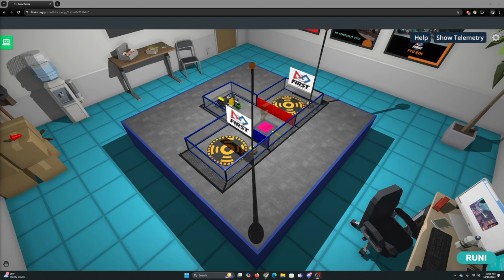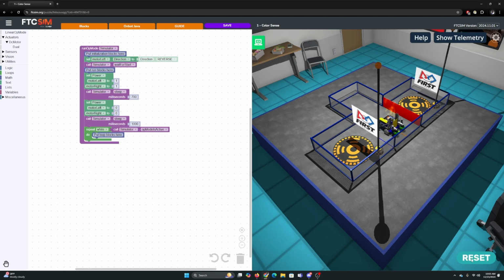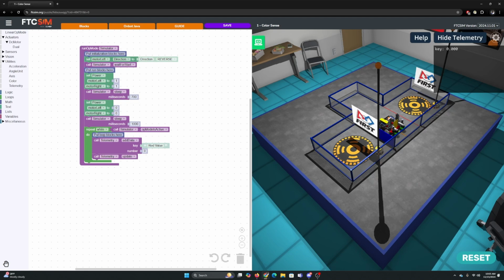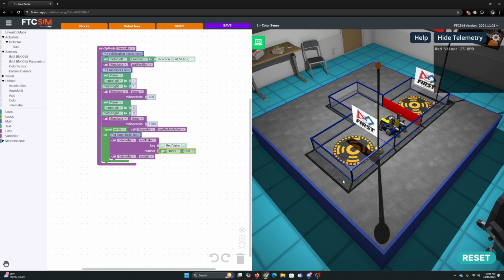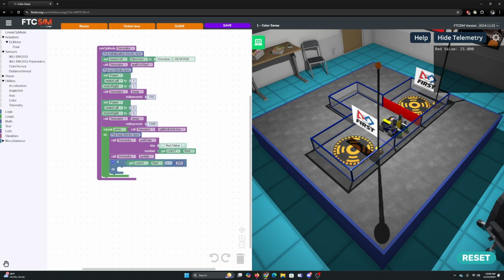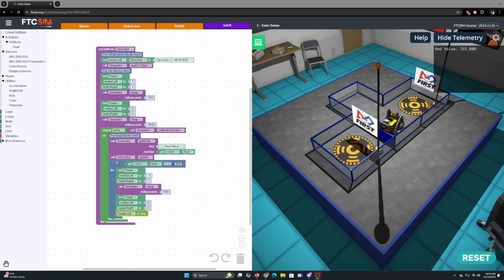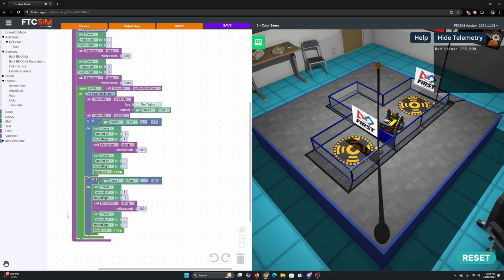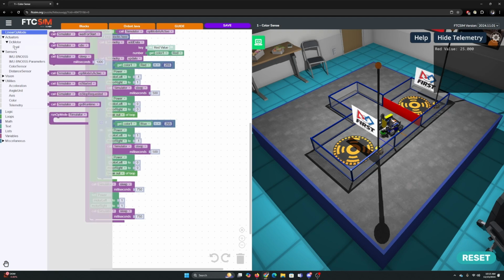FTCsim Sensors: Level 1 Color Sense Blocks Tutorial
This is a video version of the built in FTCsim Tutorial for the Sensors course level 1 color sense. This level teaches you how to use the color sensor on the virtual robot to program different operations based on the color sensed.
The FTCsim can be found here: ftcsim.org